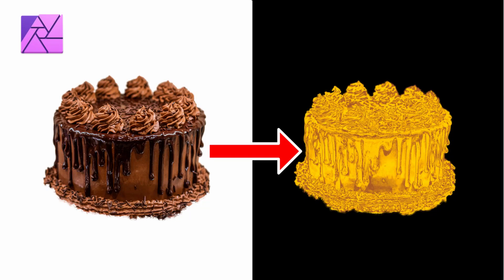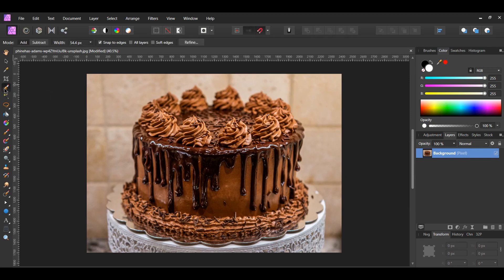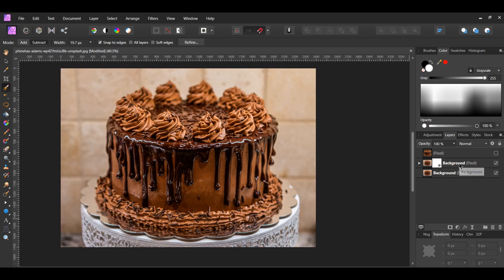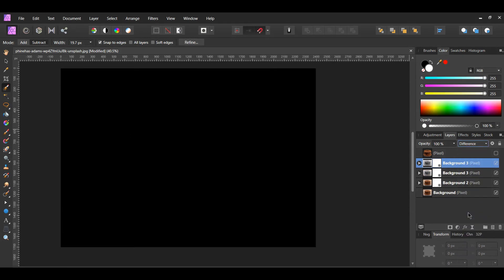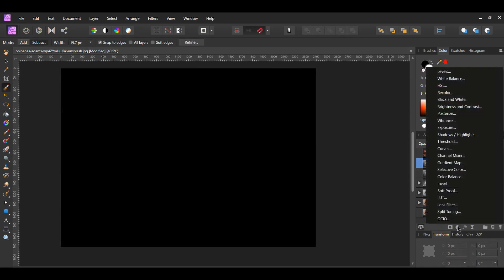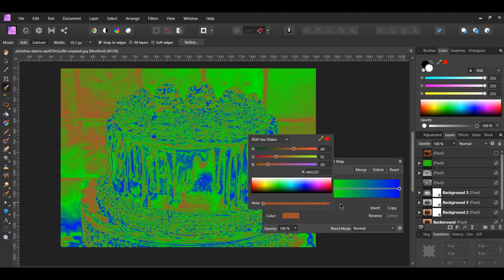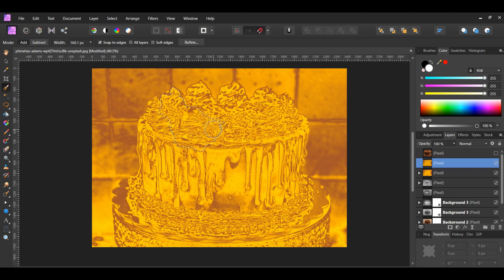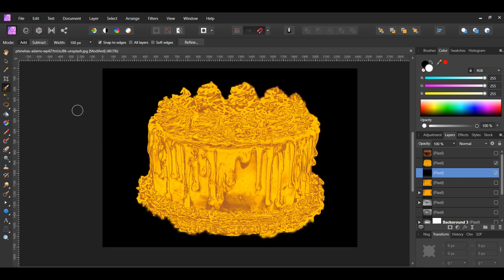How to Create a Gold Effect in Affinity Photo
In this tutorial, we will create a gold effect in Affinity Photo. The inspiration for this tutorial came from a YouTube video Chris Spooner (Spoon Graphics) did. In his video, he turned the subject from an image into gold. I liked the video so much, that I decided to see if a gold effect could be created in Affinity Photo. And, it turns out that you can create a gold effect! Let me show you how.

Before you begin the tutorial, download the image of the chocolate cake